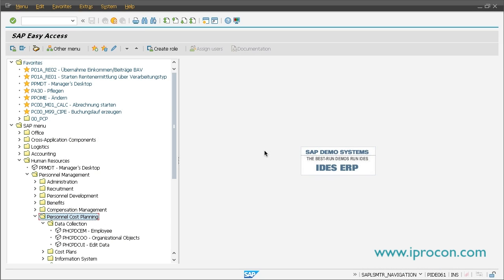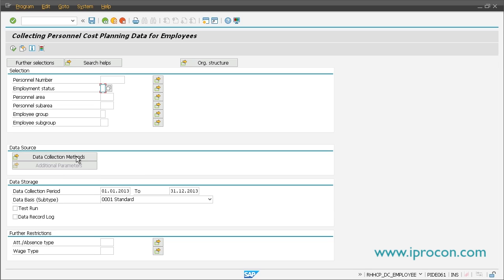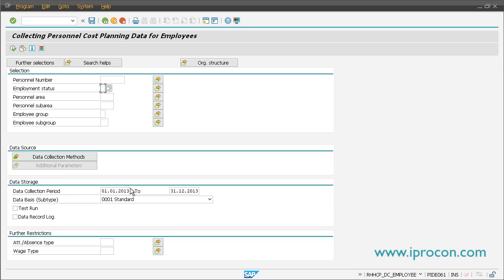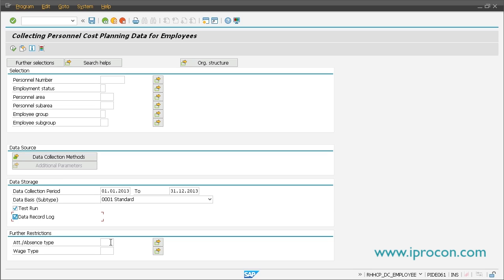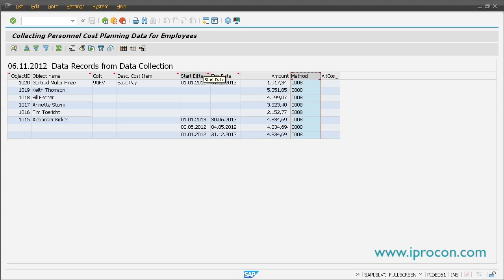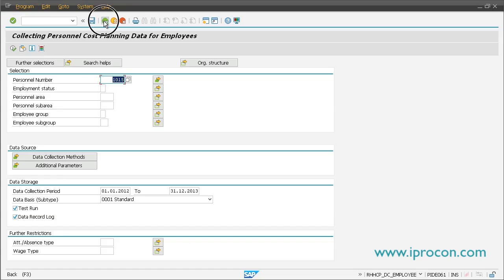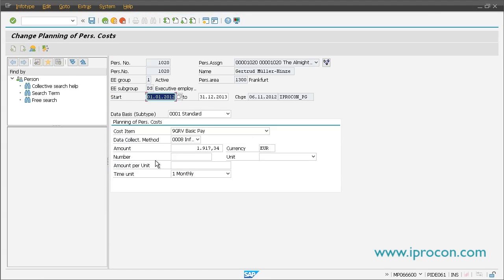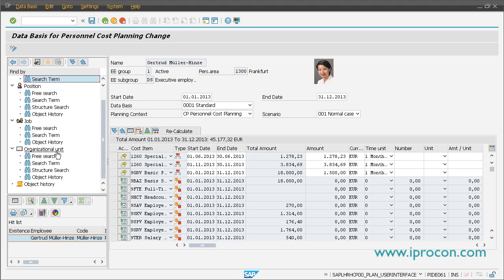Collect employee masterdata for personnel cost planning in SAP HCM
Overview on how to transform employee masterdata from infotypes like IT8 basic pay to SAP HCM module for personnel cost planning.